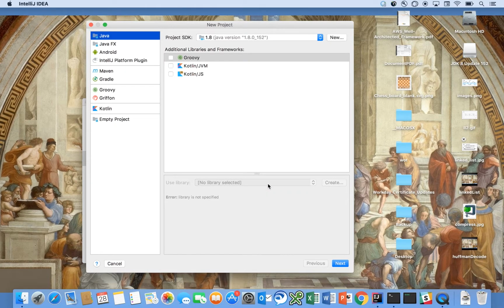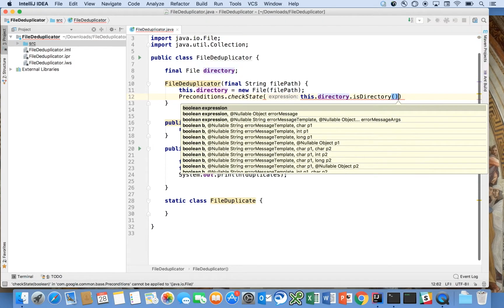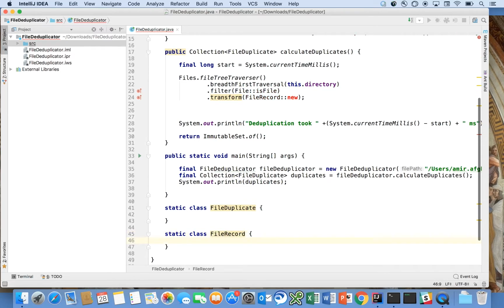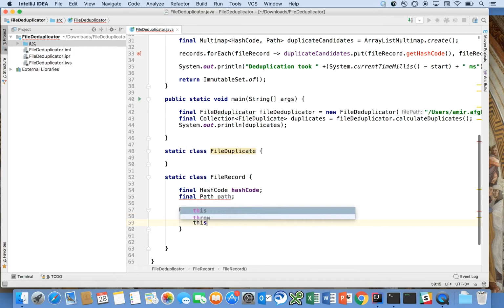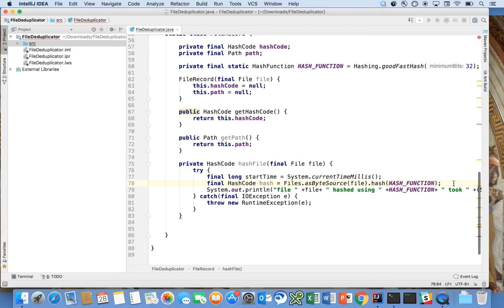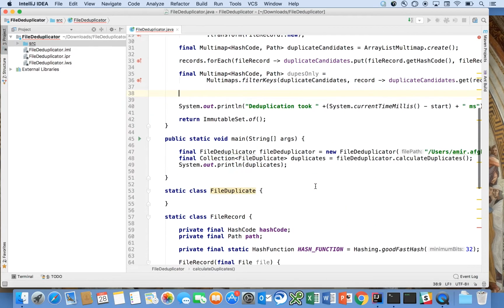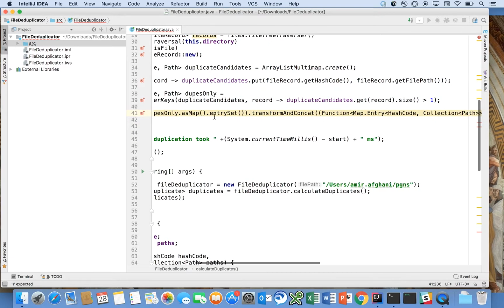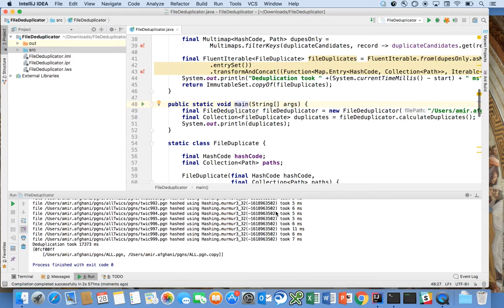Java How-To : Eliminate File Duplicates using Guava